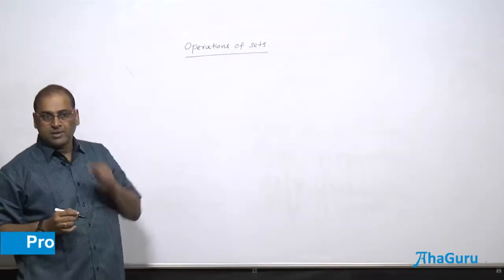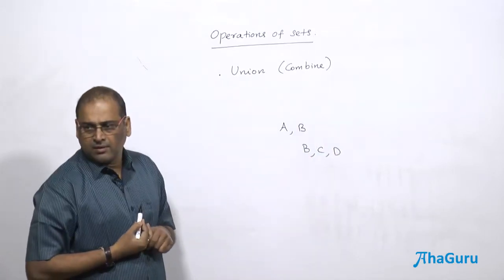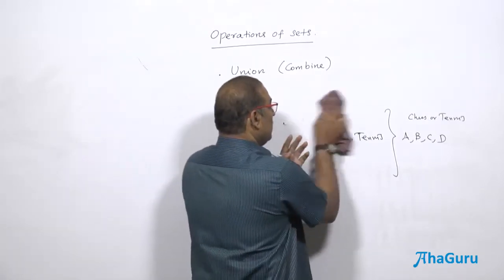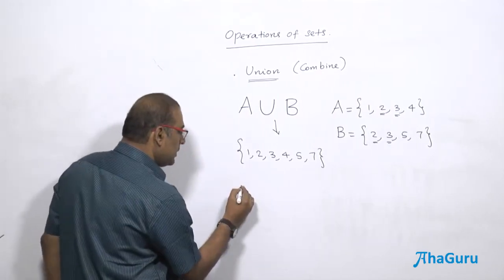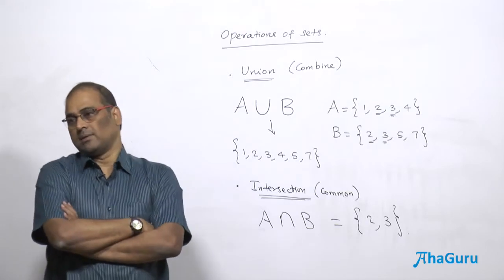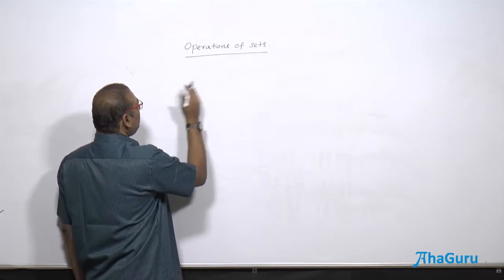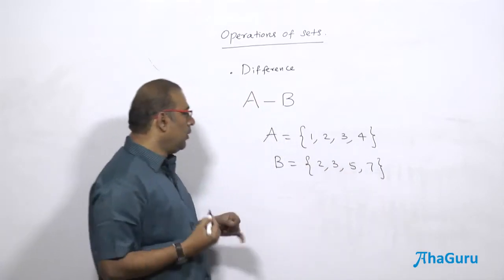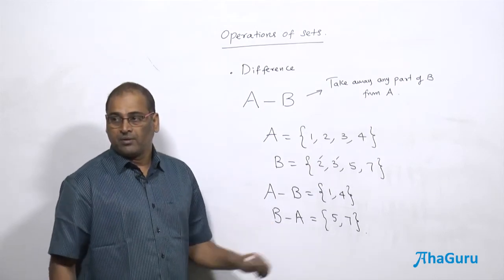Sets and Relations Class 11 maths chapter1 and 2| TV Mathz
Sets Relations And Functions Class 11 And 12 Cbse And IIT JEE maths concepts and problem solving, watch the videos without skipping for optimum results.

✓solve ncert
✓solve pyqs